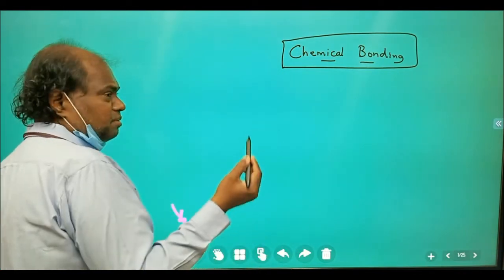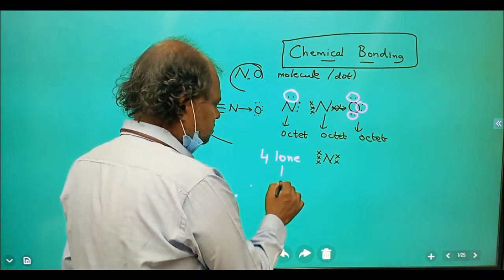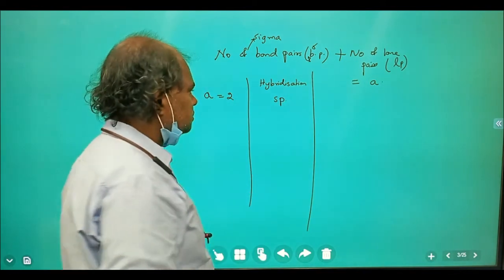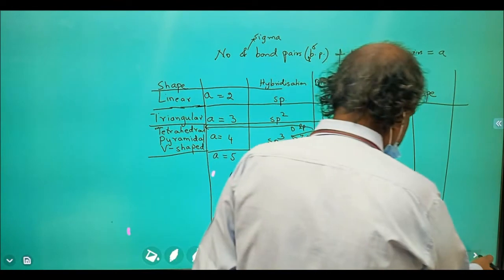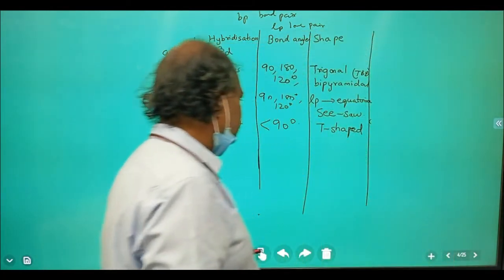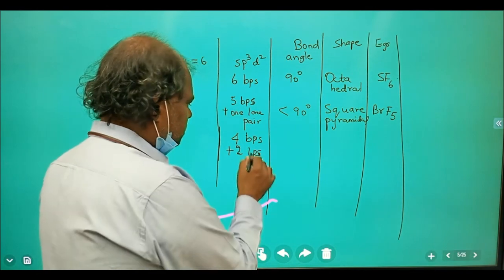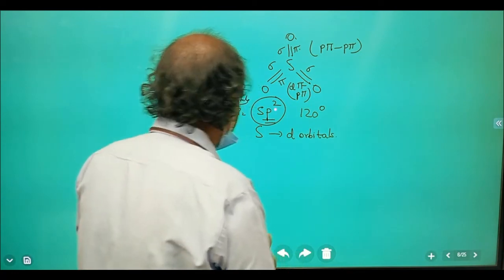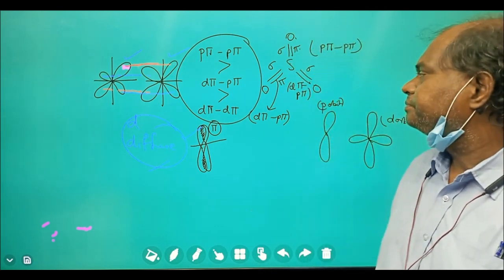Class XI Chemistry NEET 05 08 2021